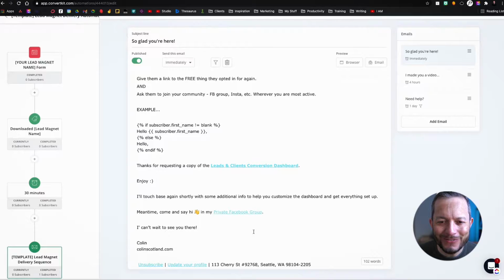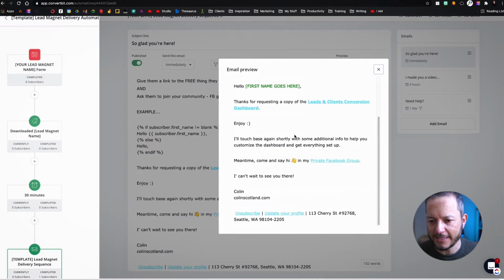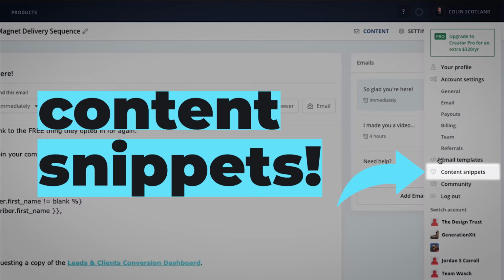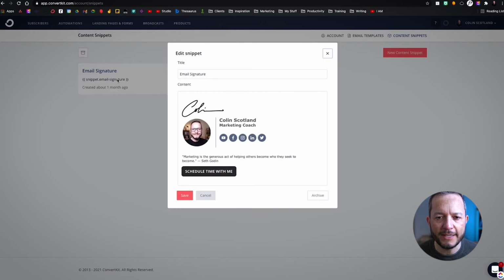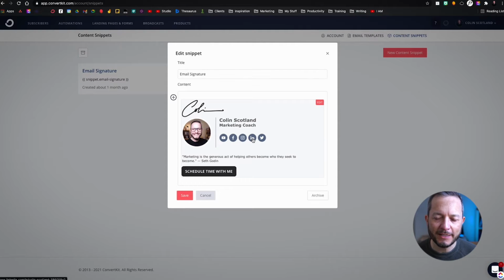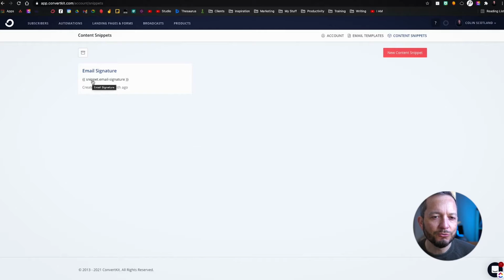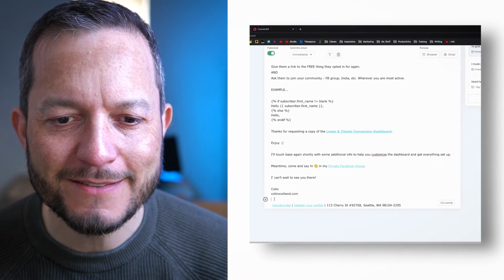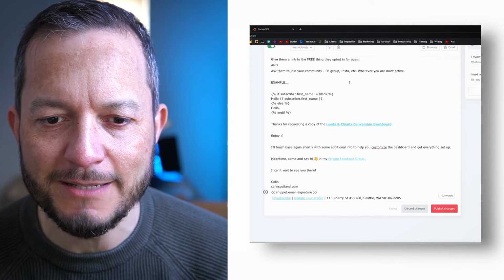How to Use Content Snippets in Convertkit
In this quick video, I'll show you how to use Convertkit's content snippets to make your emails more personal and increase the effectiveness of your email marketing.